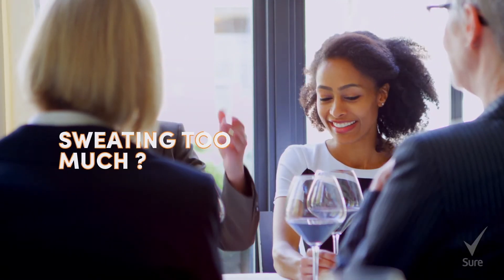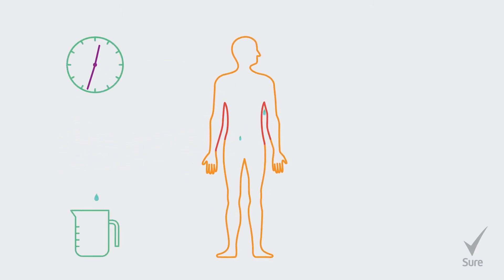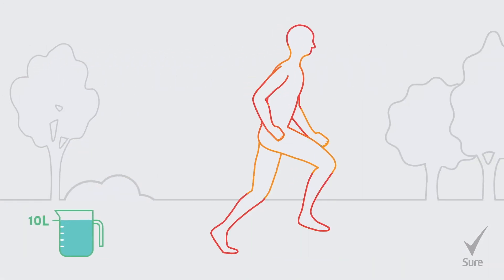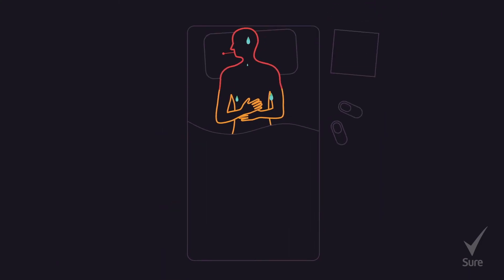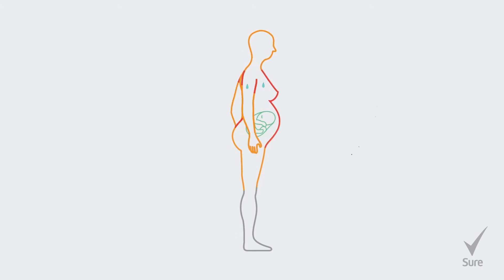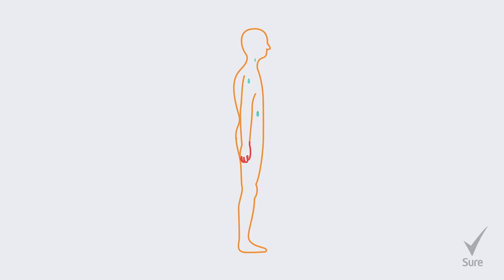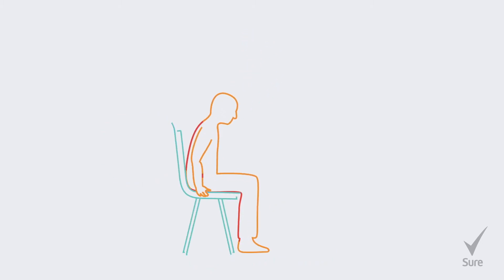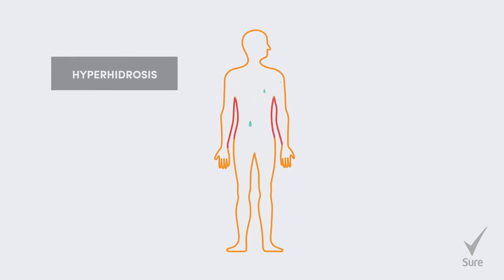Sure – Sweat Basics – Sweating Too Much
On average we sweat about 1 litre per day, but most of it evaporates so we don’t notice it. We can sweat up to 10 litres a day if we’re really hot or exercising hard.

Most people are concerned about armpit sweat, but this accounts for only 1% of our body’s perspiration.

We sweat from two types of glands:

Eccrine glands: These appear all over the body and are mainly for cooling. They cause sweat on our face and head, and are responsible for sweaty hands and sweaty feet.

Apocrine glands: These larger glands appear mainly under the armpits and are mostly active when we’re exercising or experiencing strong emotions like stress.